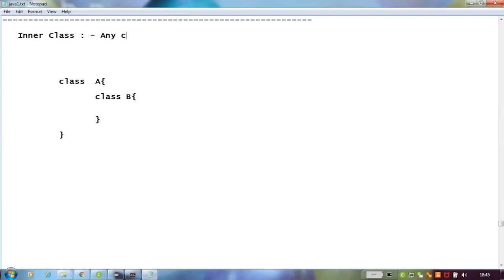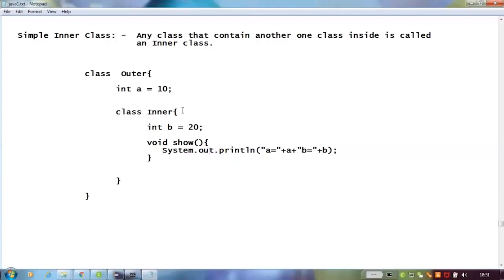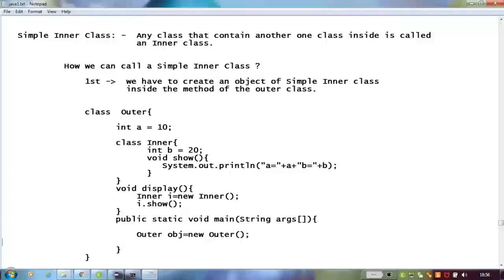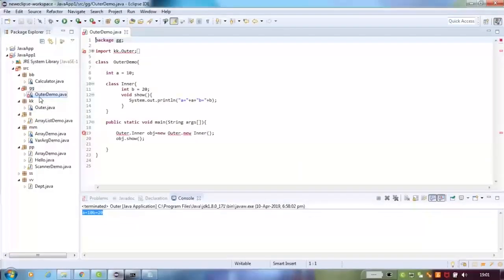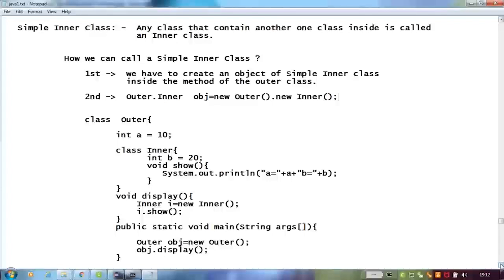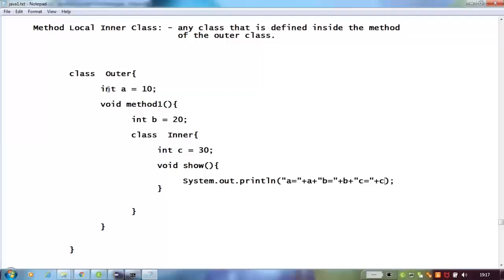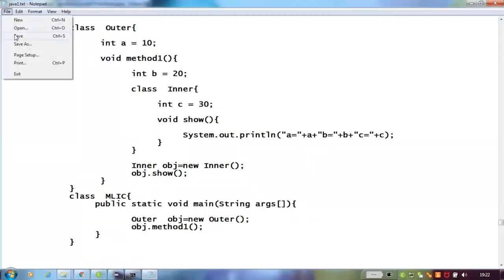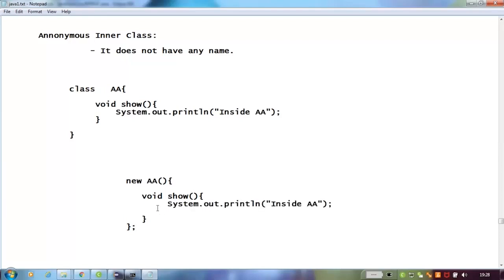21. In this tutorial , i am going to discuss about Inner class and Anonymous class.